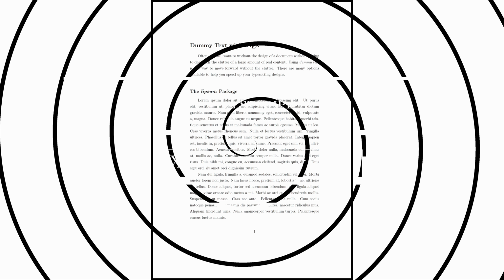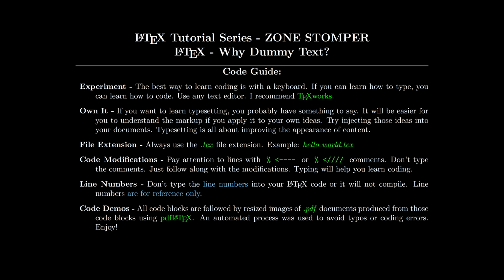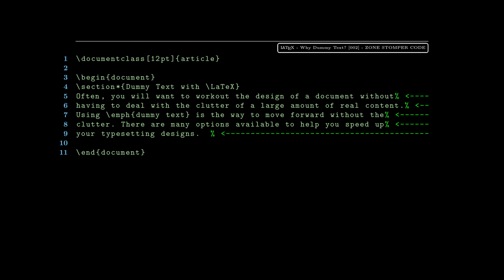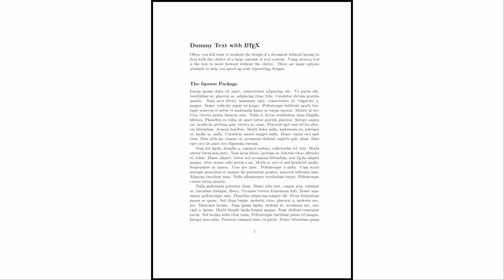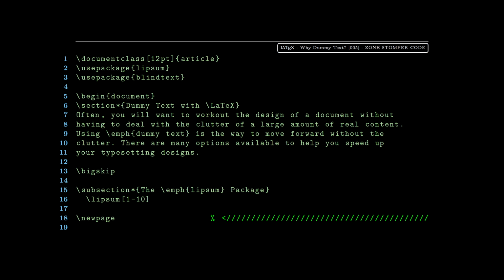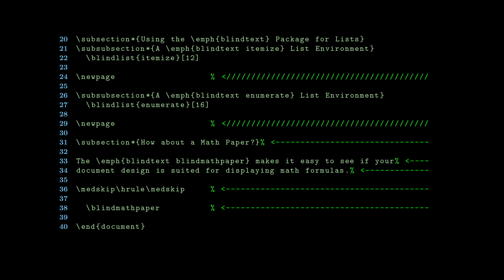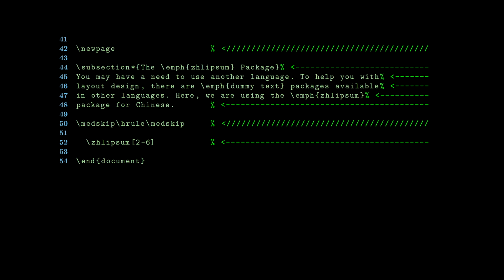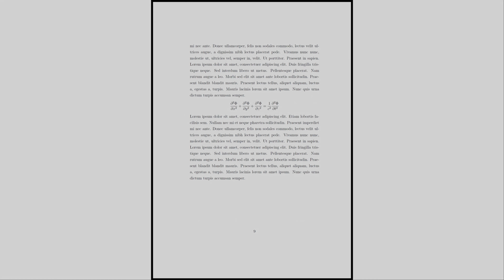LaTeX Typesetting Tutorial - Why Use Dummy Text?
Dummy Text with LATEX
Often, you will want to workout the design of a document without having
to deal with the clutter of a large amount of real content. Using dummy text
is the way to move forward without the clutter. There are many options
available to help you speed up your typesetting designs.